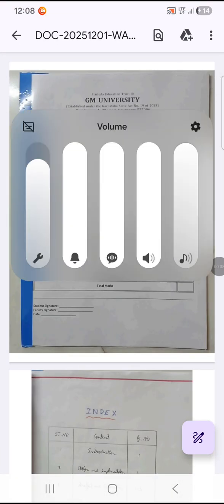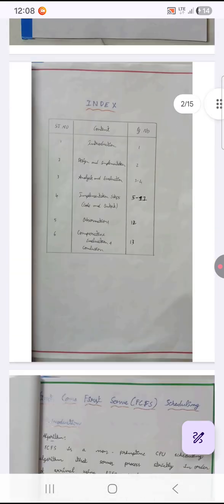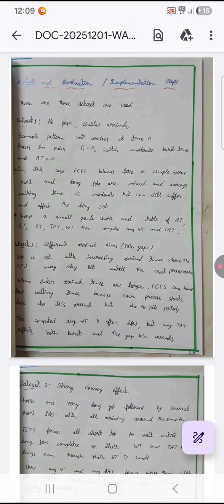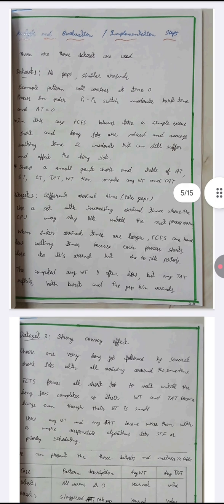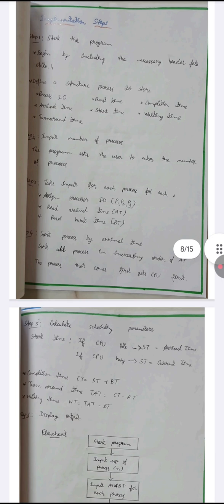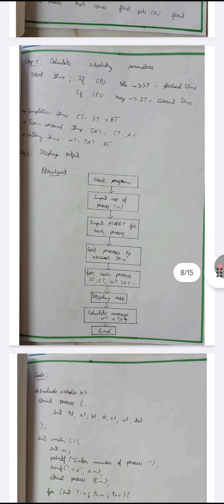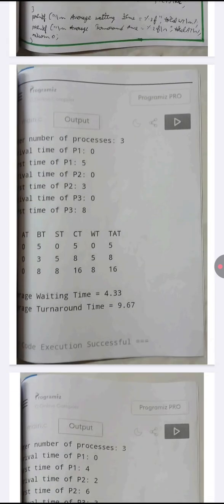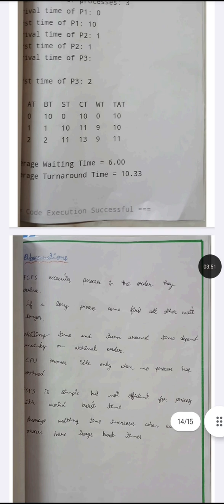Software Development Methodologies Assignment 2